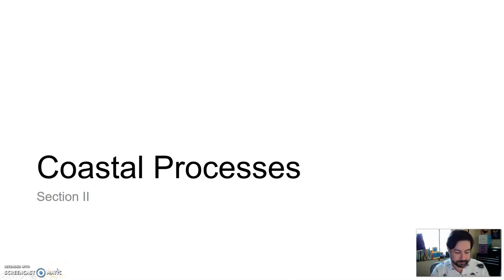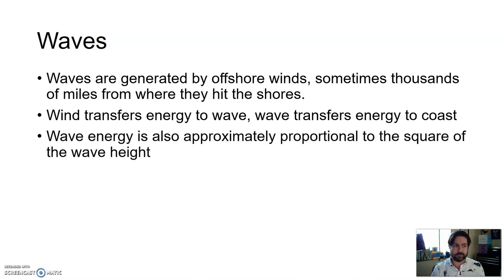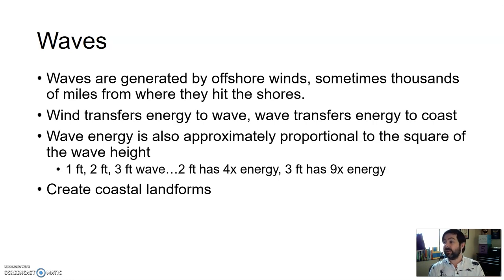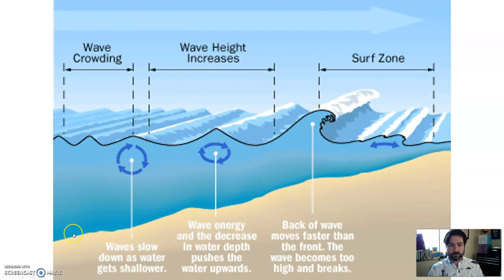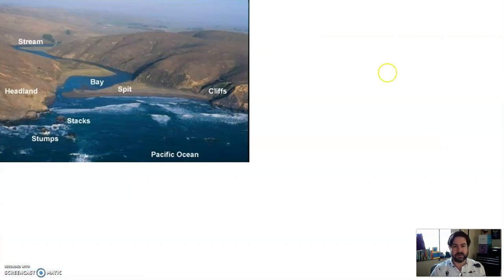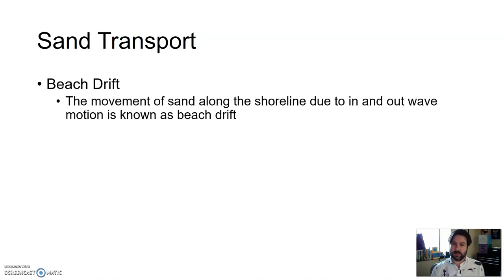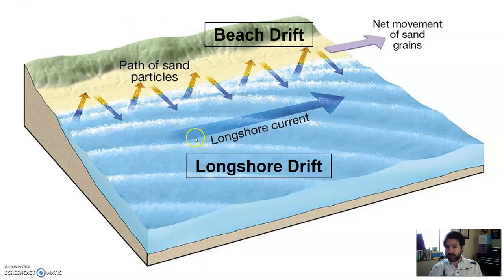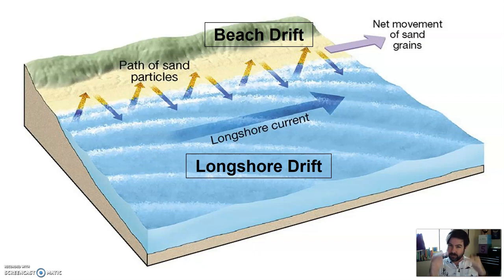Live Online GLG110IN - Unit 11 Lecture Section 2 v2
Coastal Processes